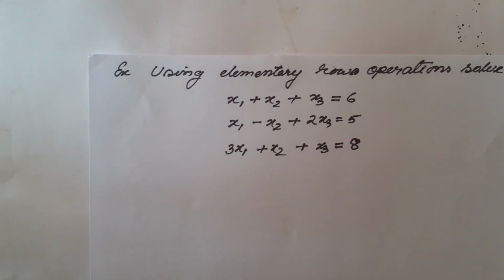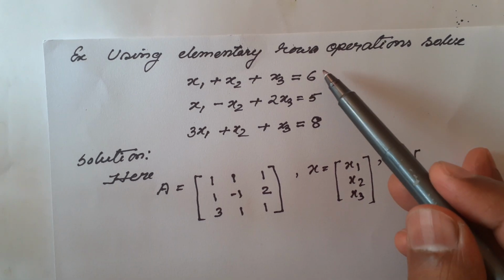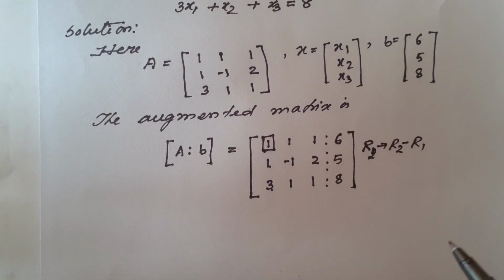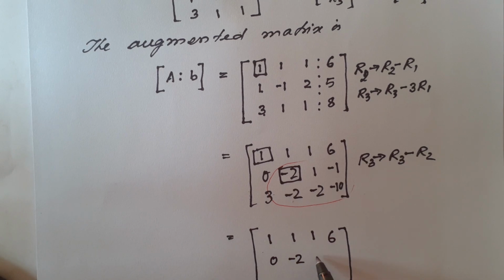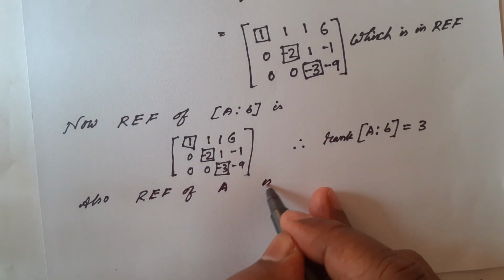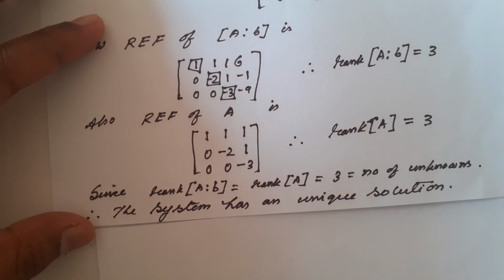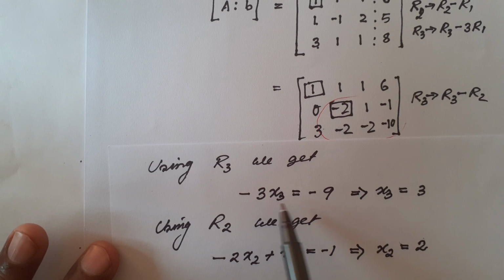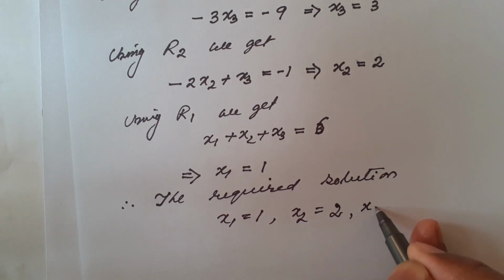Gauss Jordan Method: Solution of System of Linear Equations 1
Solution of System  of Linear Equations 1